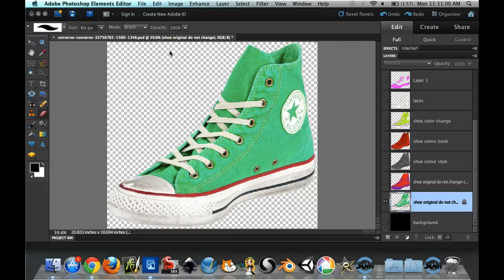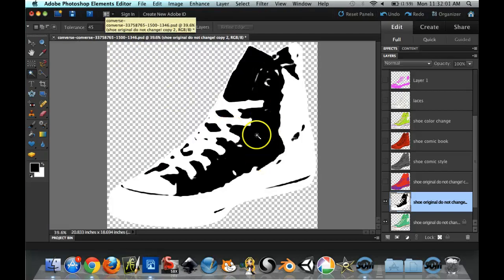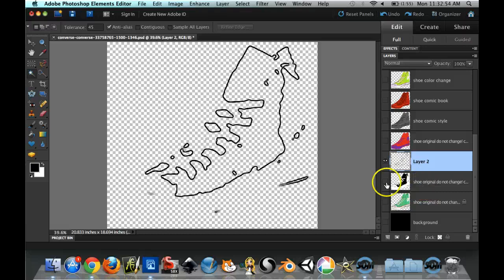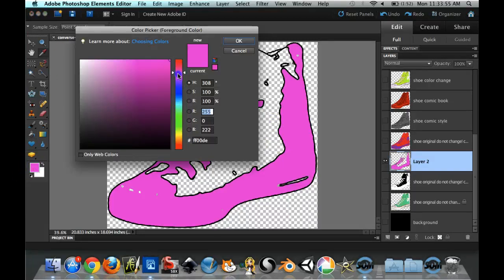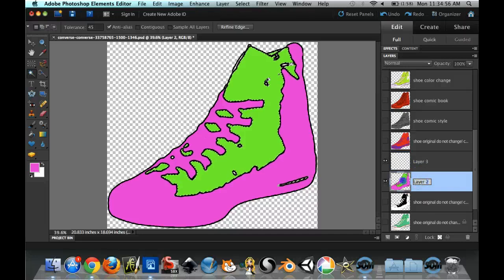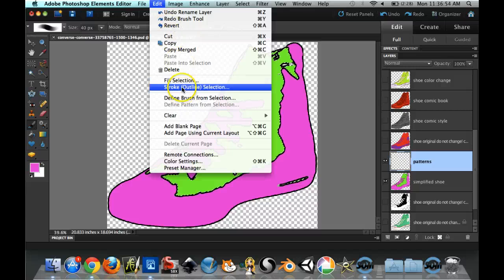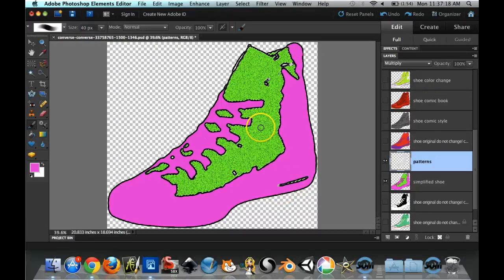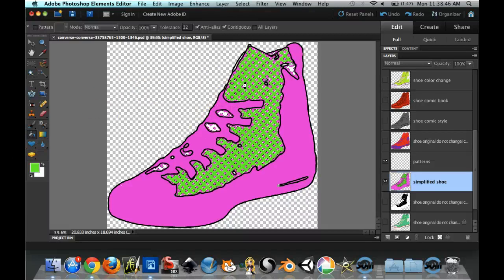Keith Harring Style